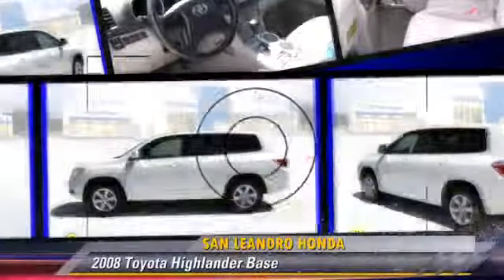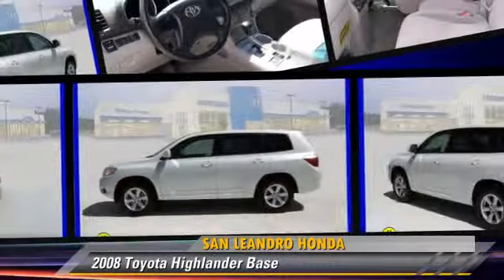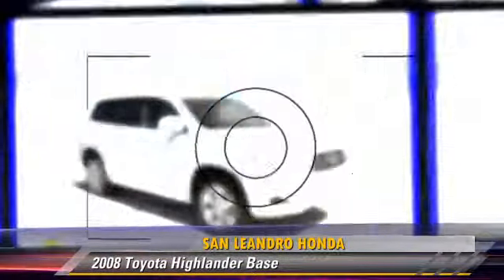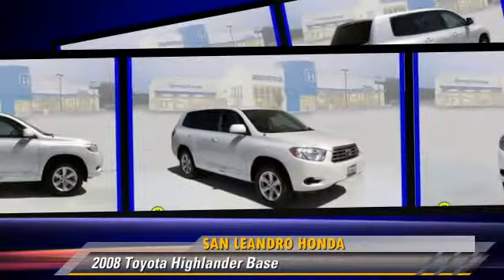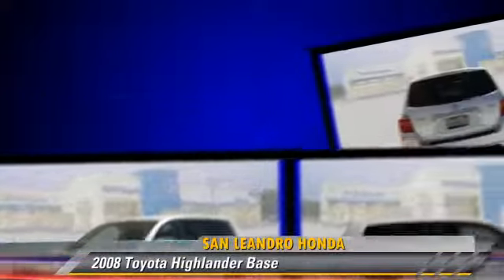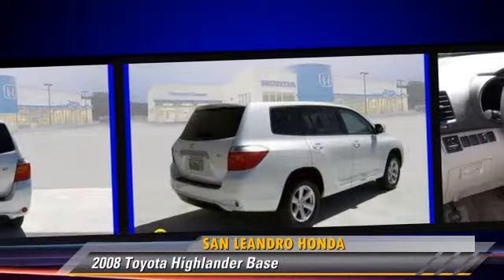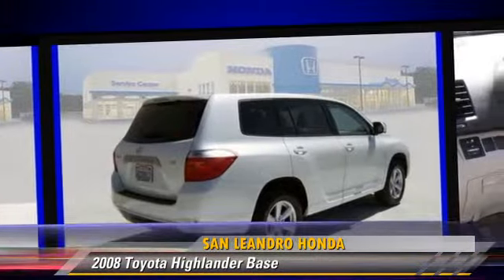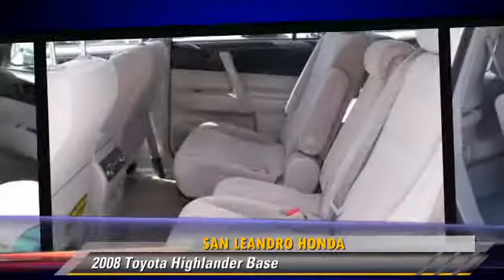Cheap Used Cars for Sale Bay Area Oakland Hayward Alameda San Leandro Ca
Huge Used Car Clearance SALE Right Now.
CLICK
index.htm